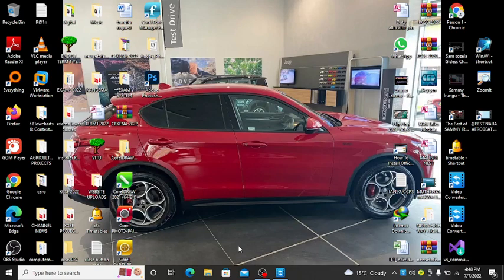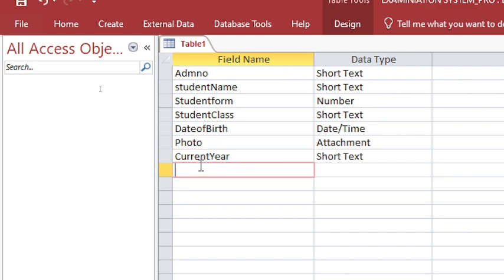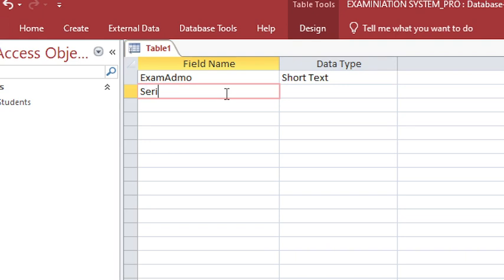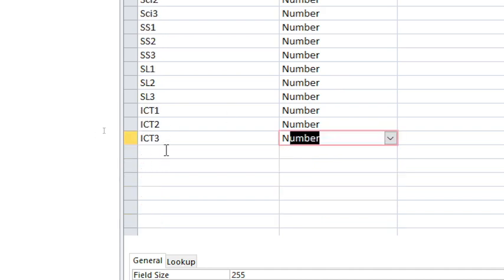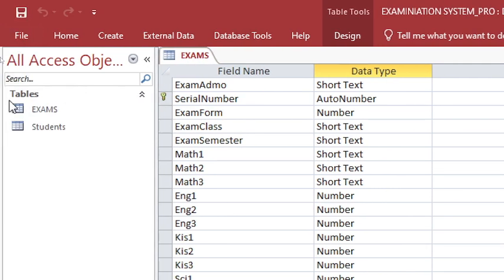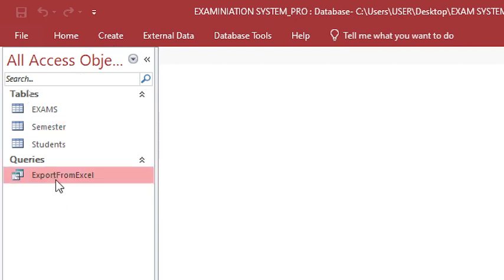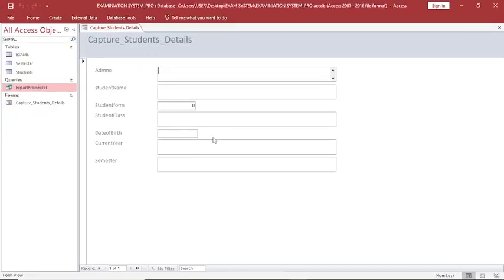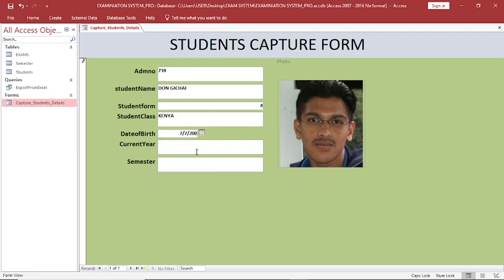PART 2 | Examination Management System using Microsoft Access Database | Tables Students and exams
For downloads visit